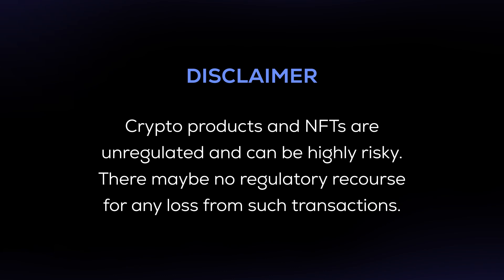5 useful Chart Patterns for Crypto Trading| Crypto Charts| Crypto Investing- Coinswitch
Candlestick charts have always been the most preferred research tool for traders. But do you know the difference between good and average traders? Expert traders can see in the same chart what others miss. They find some chart patterns which can be very helpful in trading. Chart patterns are the shapes that are formed on candlestick charts and have been created many times in the past. These help to predict the future movement of prices and are used in every market around the world. So in this video, we will learn about 5 useful chart patterns.

कैंडलस्टिक चार्ट हमेशा व्यापारियों के लिए सबसे पसंदीदा शोध उपकरण रहा है। लेकिन क्या आप अच्छे और औसत व्यापारियों के बीच अंतर जानते हैं? विशेषज्ञ व्यापारी उसी चार्ट में देख सकते हैं कि दूसरे क्या याद करते हैं। उन्हें कुछ चार्ट पैटर्न मिलते हैं जो ट्रेडिंग में बहुत मददगार हो सकते हैं। चार्ट पैटर्न वे आकार होते हैं जो कैंडलस्टिक चार्ट पर बनते हैं और अतीत में कई बार बनाए गए हैं। ये कीमतों के भविष्य के आंदोलन की भविष्यवाणी करने में मदद करते हैं और दुनिया भर के हर बाजार में उपयोग किए जाते हैं। तो इस वीडियो में हम 5 उपयोगी चार्ट पैटर्न के बारे में जानेंगे।